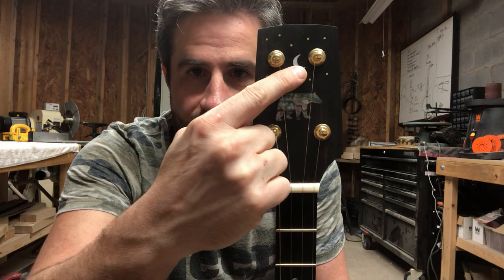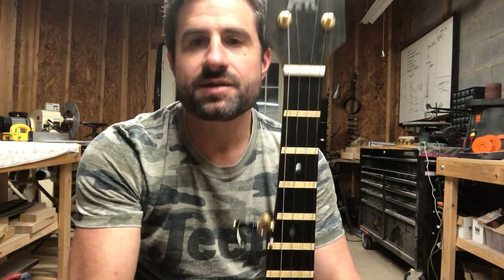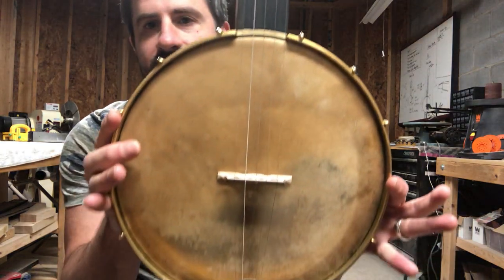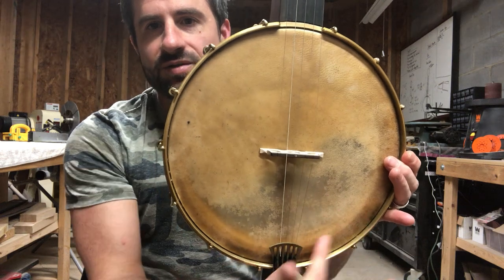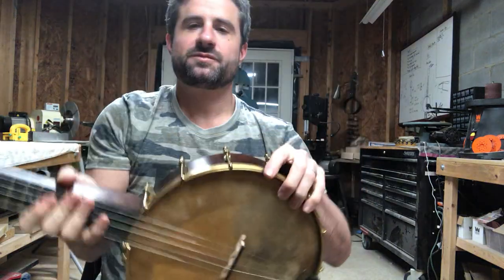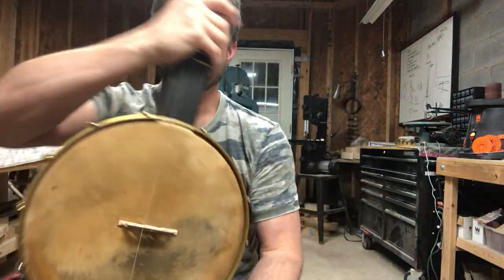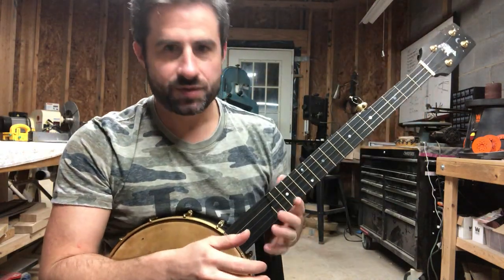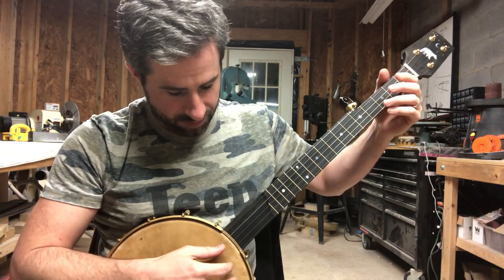Clawhammer Banjo - Spirit Bear